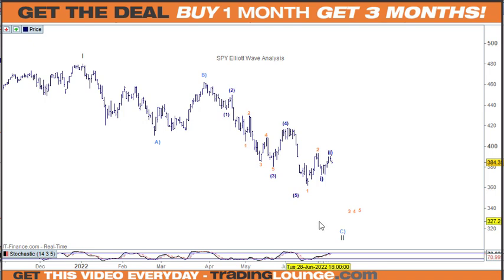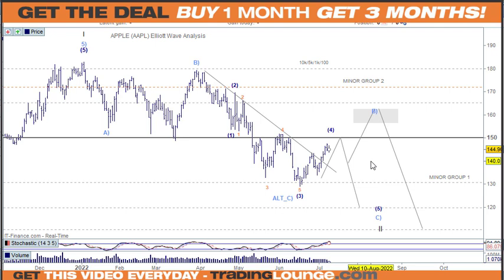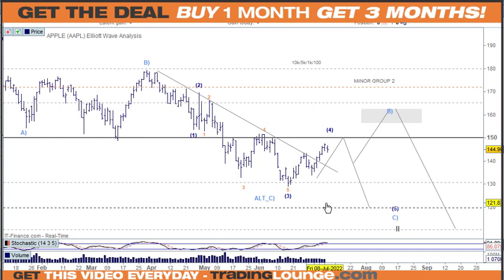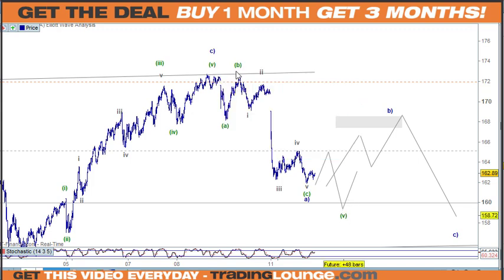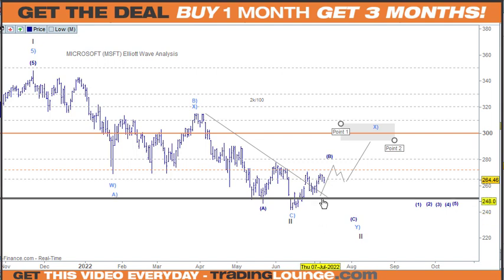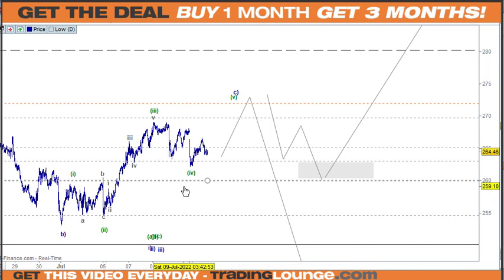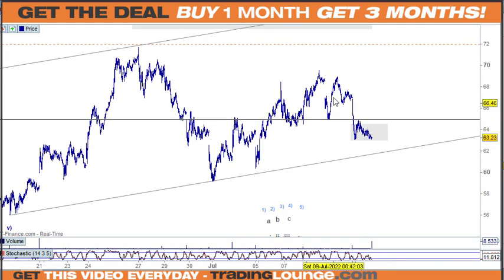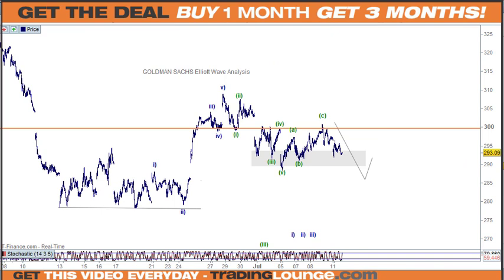NASDAQ, AMZN, AAPL, NVDA, TSLA, GOOGL, BRK.B,SQ,META,MSFT,BAC,JPM. Elliott Wave Stock Market Trading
US Stock Market NASDAQ, AMZN, AAPL, NVDA, TSLA, GOOGL, BRK.B, SQ, META, MSFT, BAC, JPM. Elliott Wave Technical Analysis
Stock Market Summary:  US Earnings Season is here JP Morgan - Thursday 14 July Tesla - Wednesday 20 July Alphabet - Monday 25 July Microsoft - Tuesday 26 July Apple - Tuesday 26 July
Covering Tesla TSLA, Amazon AMZN, Nvidia (NVDA), Apple AAPL, Microsoft MSFT, Berkshire Hathaway (BRK/B),Block, Inc (SQ), Facebook FB, Meta Platforms, Alphabet GOOGL. XFL Finance Sector ETF, JPMorgan JPM & Bank of America BAC.
Stock Trading strategies: Markets are in corrective patterns of corrective patterns and I'm unclear of the larger moves, I need to see more price action before calling trades
Video Chapters
00:00 NASDAQ 100
05:37 Apple (AAPL)
11:09 NVIDIA (NVDA)
12:44 Amazon (AMZN)
14:34 Meta Platforms (META)
16:25 Tesla (TSLA)
18:30 Alphabet (GOOGL)
21:45 Microsoft (MSFT)
27:27 Berkshire Hathaway BRK/B
29:24 Square. Block, Inc. (SQ)
32:22 Banks XFL ETF, BAC, JPM
39:48 Thanks for supporting us...

Apple AAPL  Elliott Wave c of (4)
Amazon AMZN  Elliott Wave c of (4)
Nvidia (NVDA) Elliott Wave 3 of (5) of C) of II
Berkshire Hathaway BRK/B Elliott Wave c of (4)
Alphabet GOOGL  Elliott Wave 1 of (5) of C) of II
Microsoft MSFT  Elliott Wave 2 of (Y) of Y) of II
Tesla TSLA  Elliott Wave 1 of (5) of C) of II
Square SQ /Block Inc. Elliott Wave 1 of (5)
JPMorgan Chase (JPM) Elliott Wave 1 of (5) of C) of II